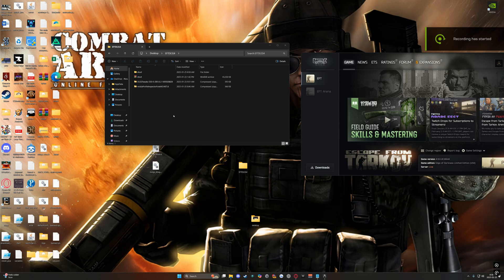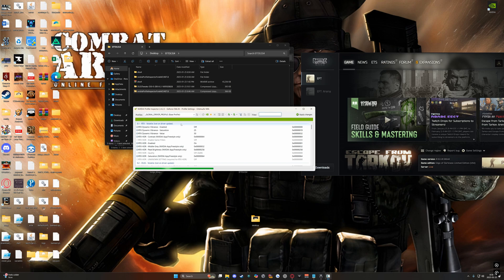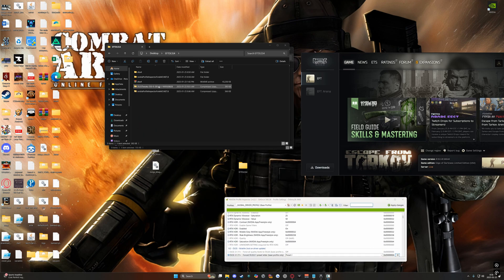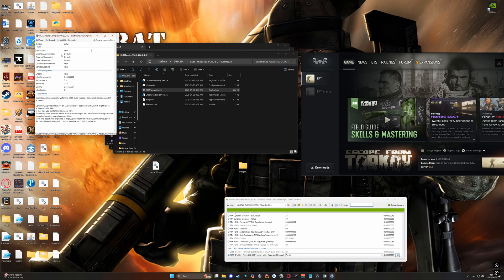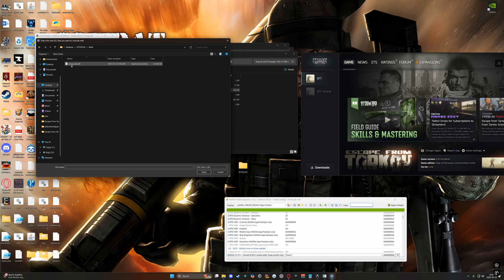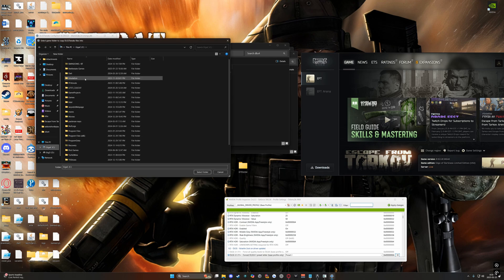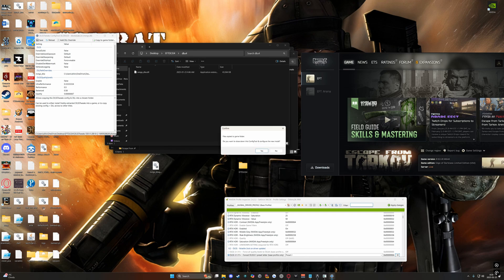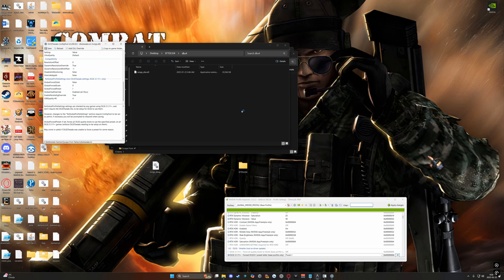DLSS 4 Transformer Install Tutorial - Escape From Tarkov (METHOD WILL WORK ANY SINGLEPLAYER GAME)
A quick and easy tutorial on how to properly install the DLSS 4 DLLs for Escape From Tarkov.

No Frame Generation is included in this, just DLAA or DLSS upscaling using the new Transformer
DOWNLOAD LINK FOR ALL FILES REQUIRED. JUST EXTRACT FOLLOW VIDEO.
TRY AT YOUR OWN ACC RISK, NOT BSG ENDORSED.

DOWNLOAD LINK
 my hyperlinks are not working while my account gets verified.

or copy paste this shortened url

Included is a link to a google drive download to all files required!
DO NOT REPLACE THE DLL FILES MANUALLY BY CUT AND PASTE, YOU WILL CORRUPT YOUR INSTALL!!! USE DLSSTWEAKS!!!

This will work on ANY singleplayer game aswell, with singleplayer games either you can do this method OR you can drag and drop. SP ONLY

You will be able to do this through Nvidia APP on January 30th 2025 making this video obselete.